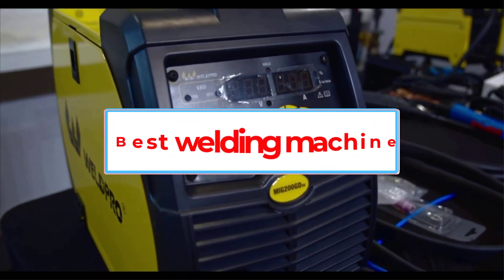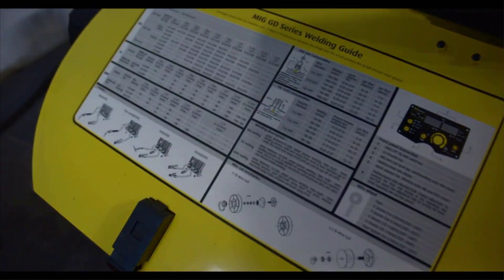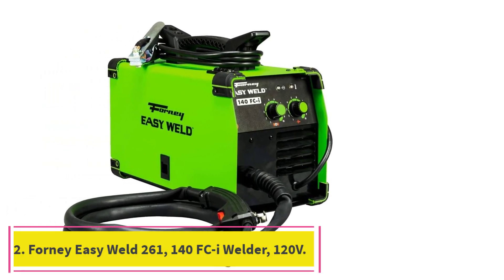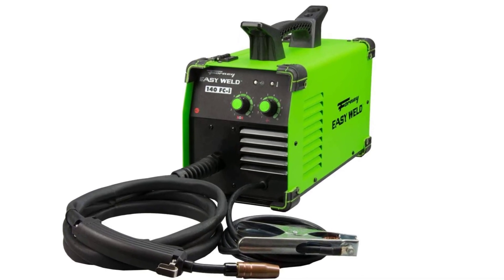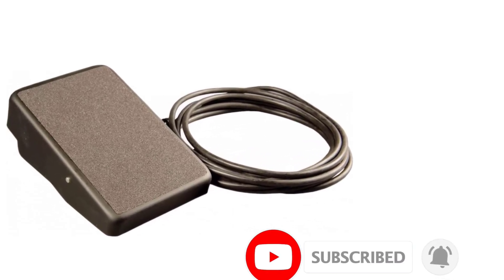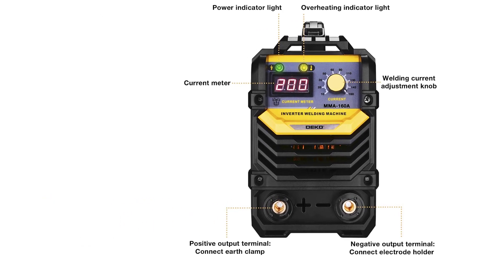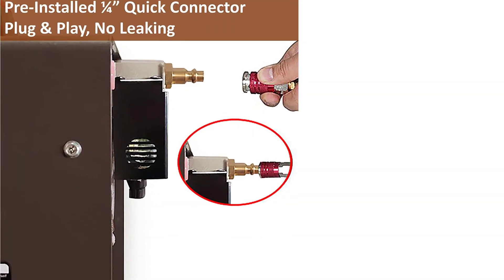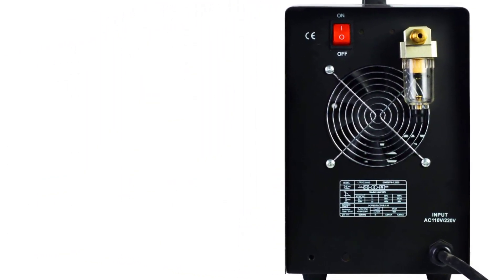✅Top 5 : Best Welders of 2023 | Best Welding Machine 2023 -Review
📌Product Link 👇👇

 1. Weldpro 200 Amp Inverter Multi Process Welder.

2. Forney Easy Weld 261, 140 FC-i Welder, 120V.

3.2018 AHP AlphaTIG 200X 200 Amp IGBT AC DC Tig/Stick.

4. DEKOPRO 110/220V MMA Welder, 160A ARC Welder Machine.

 5. LOTOS LTPDC2000D Non-Touch Pilot Arc Plasma Cutter.

      owners.